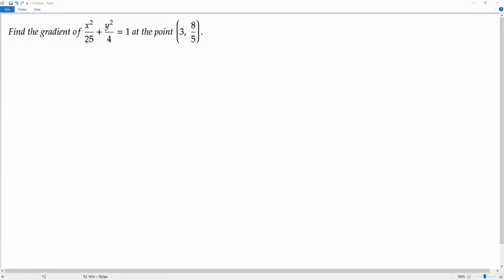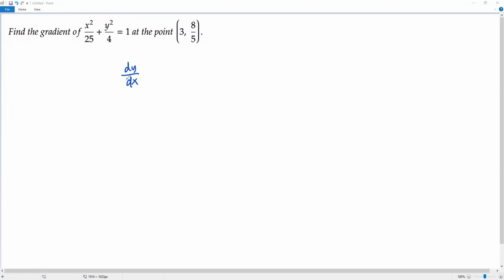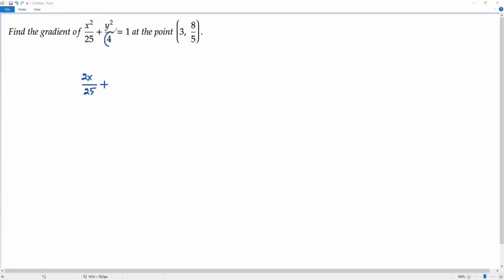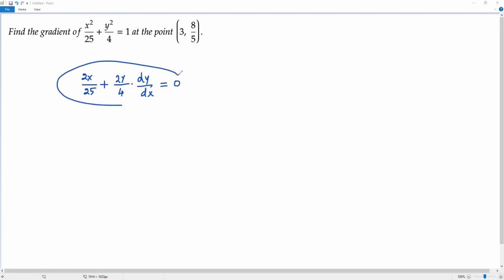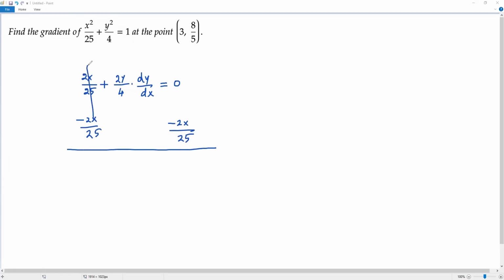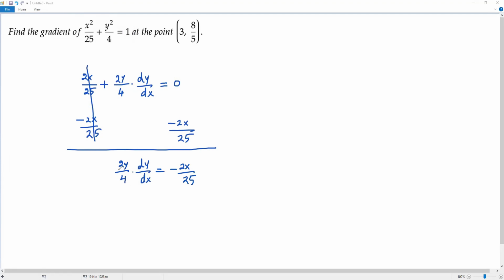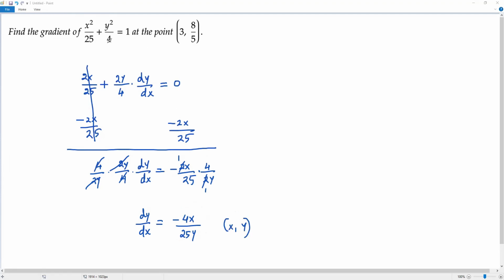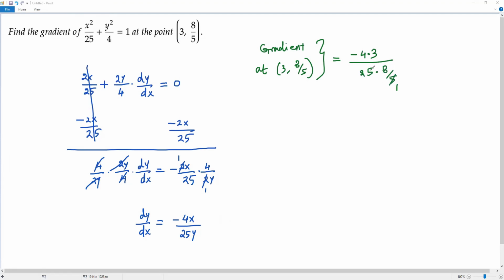AP Calculus : Finding the Gradient of an Ellipse at a Given Point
Find the gradient of x^2/25 + y^2/4 = 1 at the point (3, 8/5).

Join us for a detailed math tutorial where we explore a complex problem involving implicit differentiation. This video focuses on finding the gradient of a curve by using derivatives. We systematically work through the mathematics to solve the equation. 📚